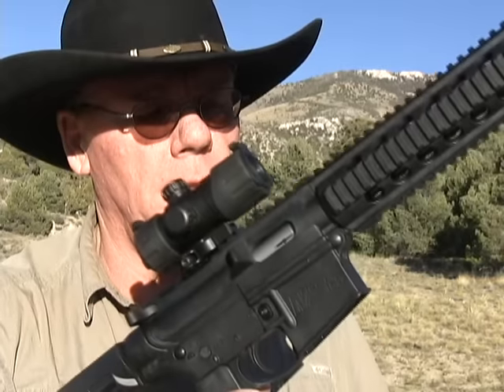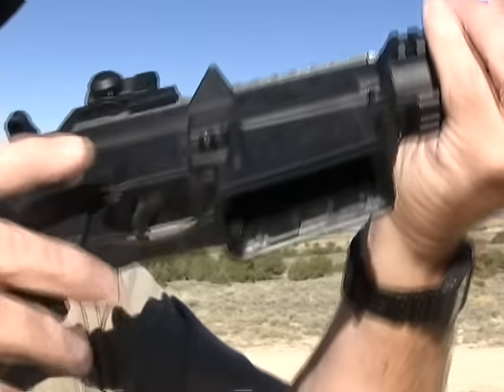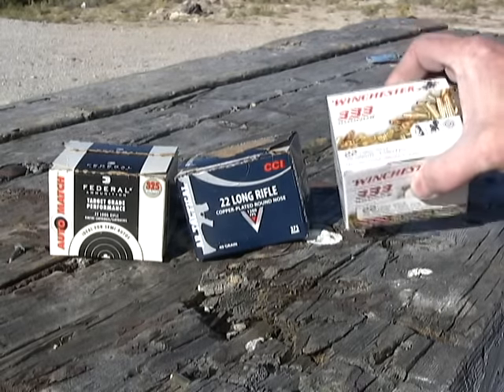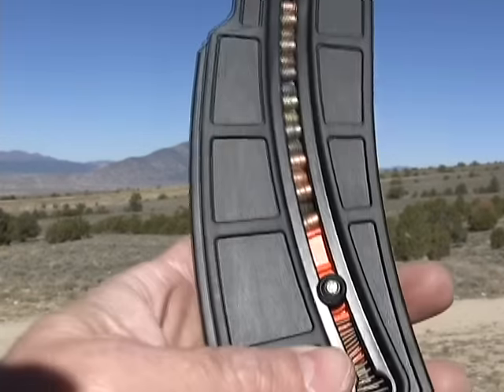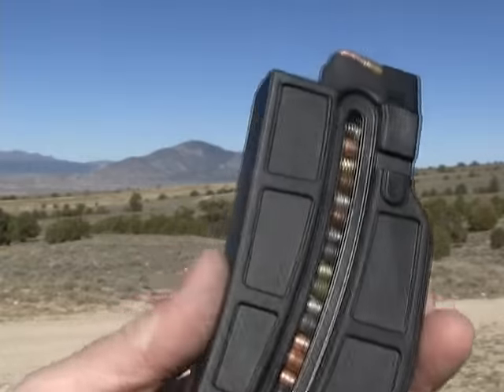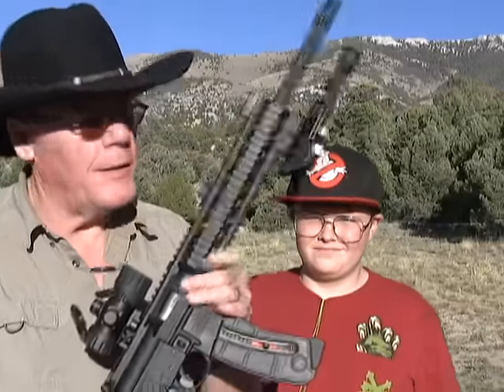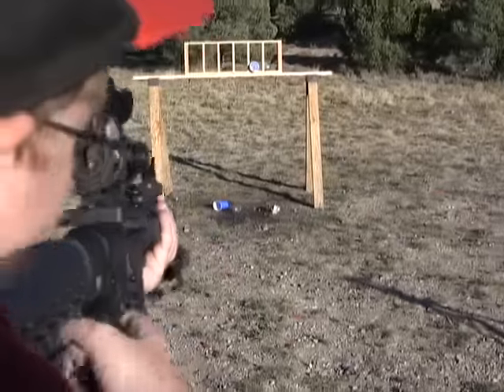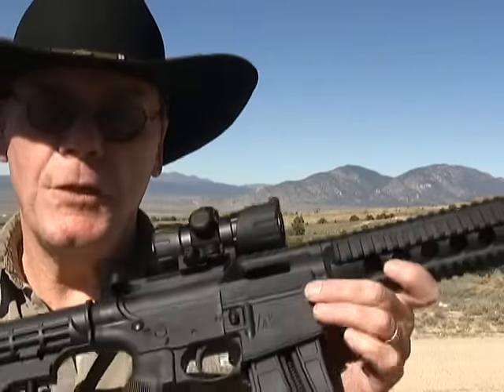Smith & Wesson M&P 15-22 Rimfire Rifle - Don't Be A Fool - Buy One Now!!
Let me show you why you should buy the M&P15-22 rifle. This rifle, chambered in .22 Long Rifle, is a dedicated rifle designed with all the standard operating features and accessory specifications of a modern AR-15.